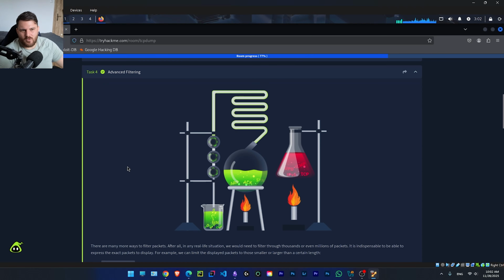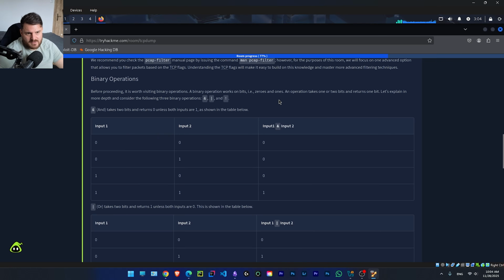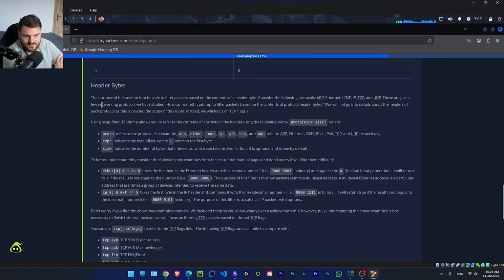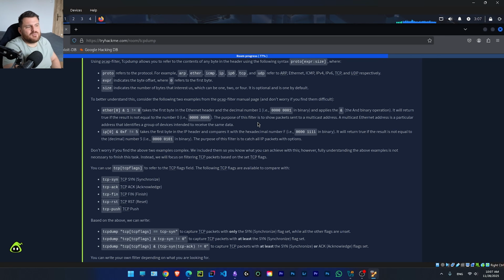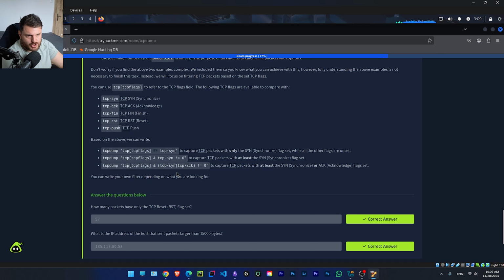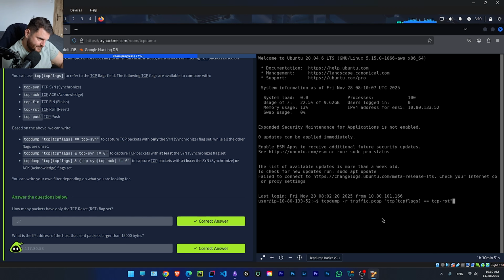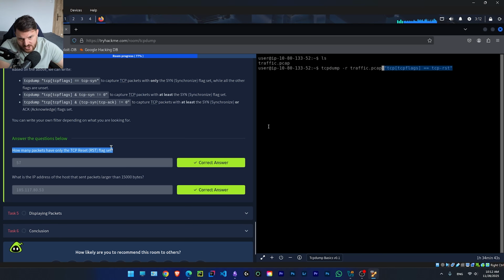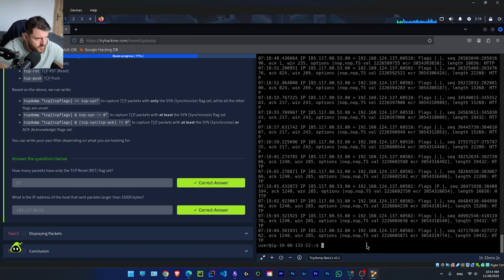Tcpdump: The Basics | Task 4 - Advanced Filtering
Room: Tcpdump: The Basics

Learn how to save, filter, and display packets with Tcpdump.

⏱️ Timestamps
00:00 - Room Theory
07:09 - Room Questions